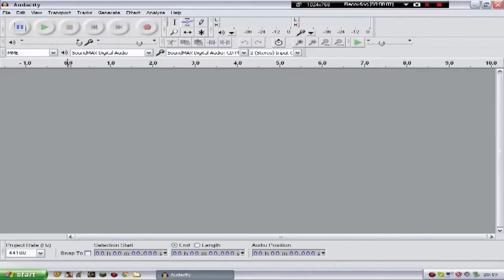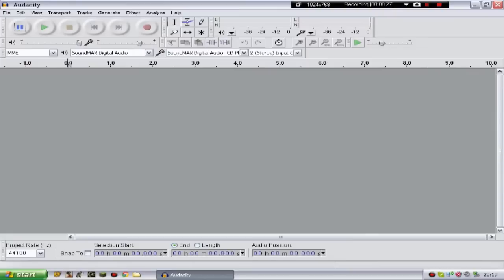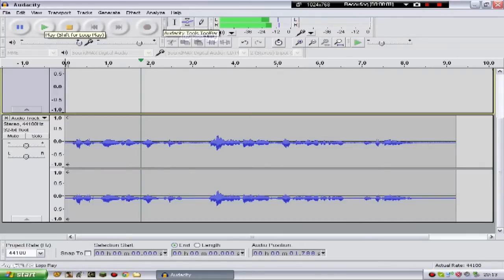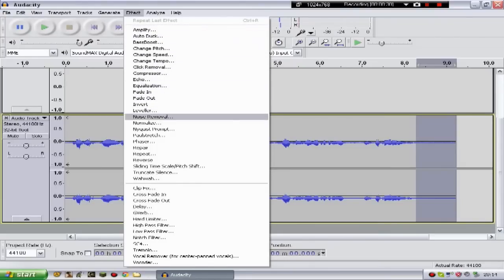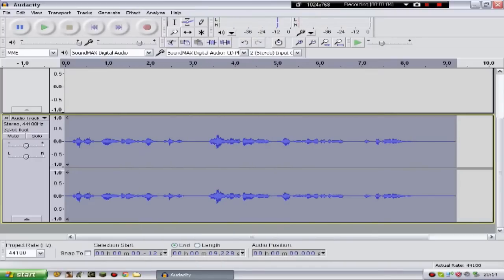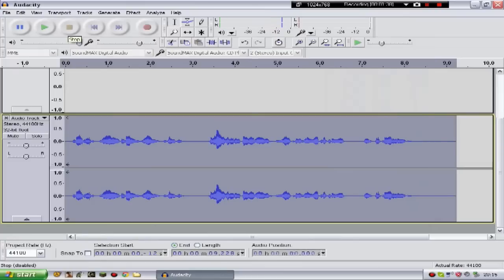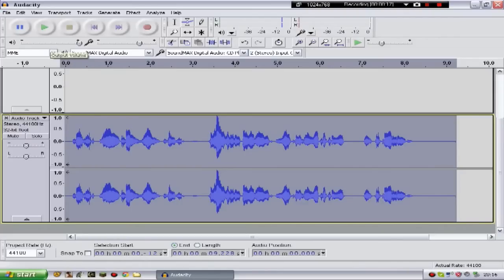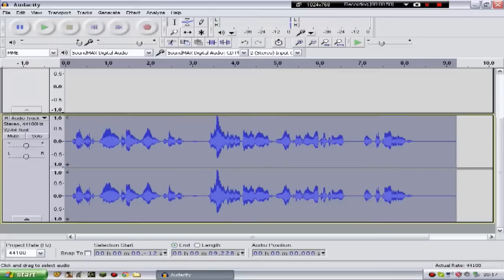Improve Your Audio With Audacity Tutorial!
A short and easy informative tutorial about improvement of voice recordings within Audacity.